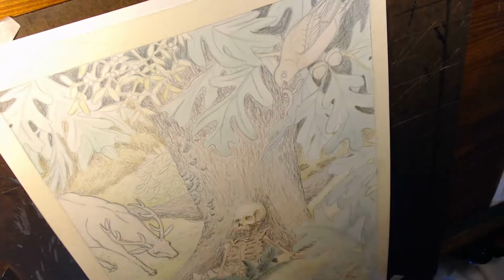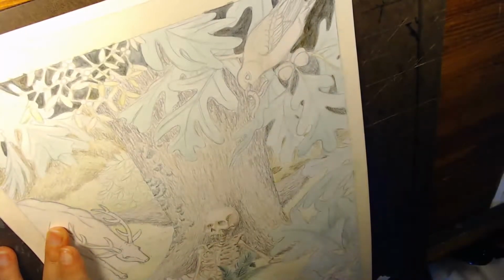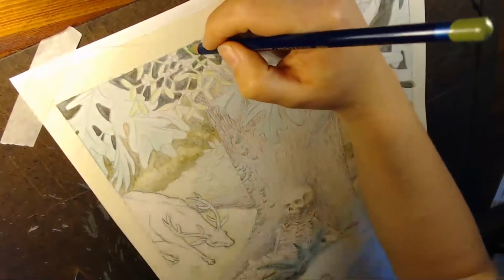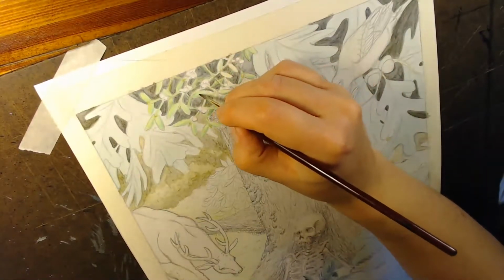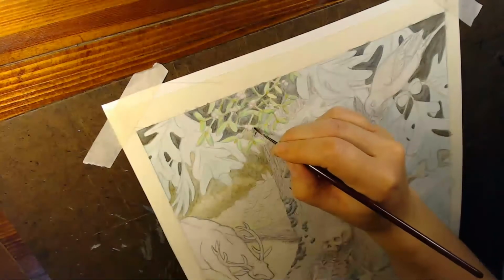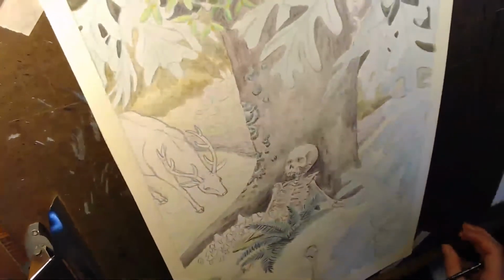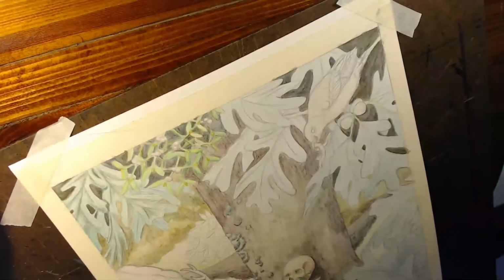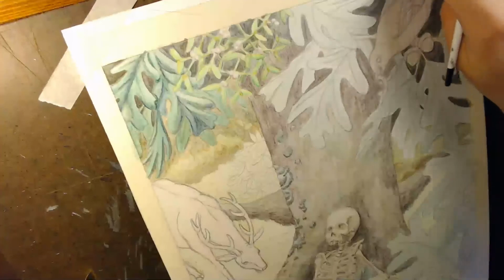Illustration for "Why Faith?" Comic Anthology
Watch as I work on a color illustration for an upcoming comic anthology: